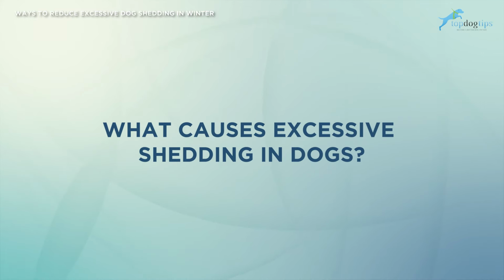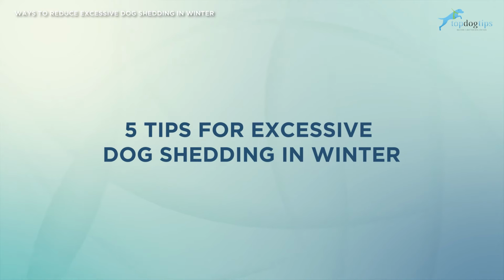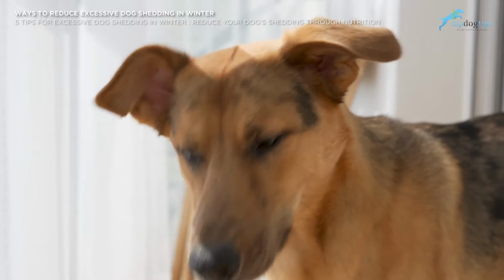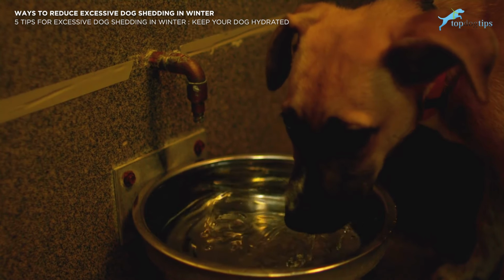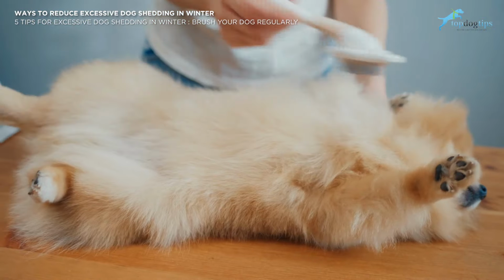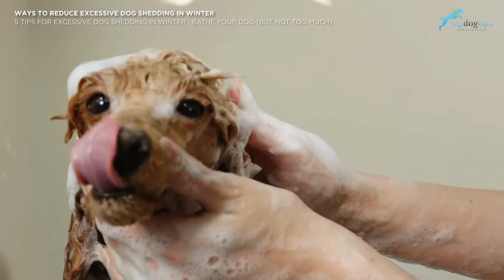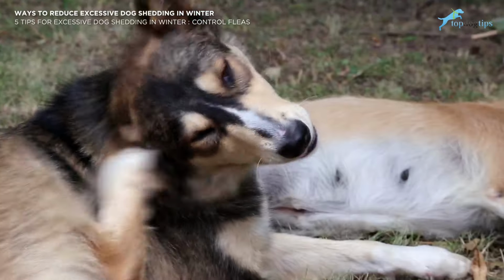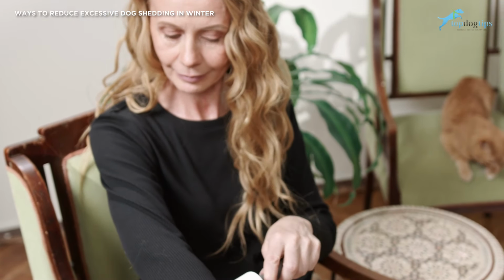5 Ways to Reduce Excessive Dog Shedding in Winter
Dog shedding in winter? It’s more common than you think! We’re diving into the reasons behind seasonal shedding and sharing tips to keep your dog’s coat in top shape.

Don’t let fur take over—tune in for expert tips!